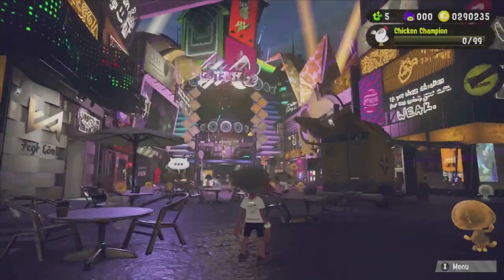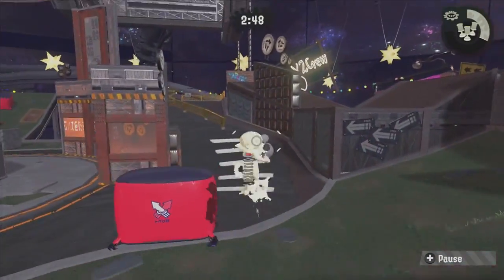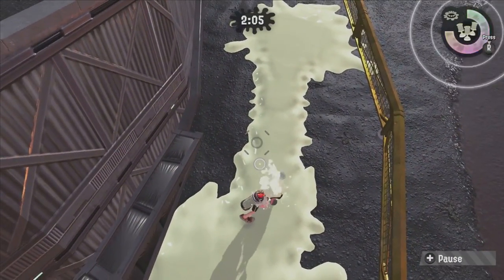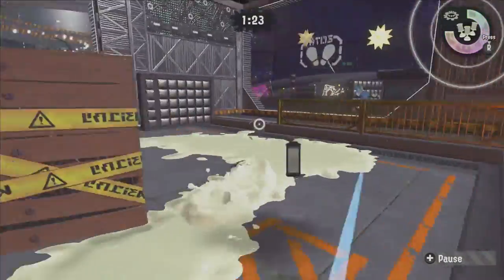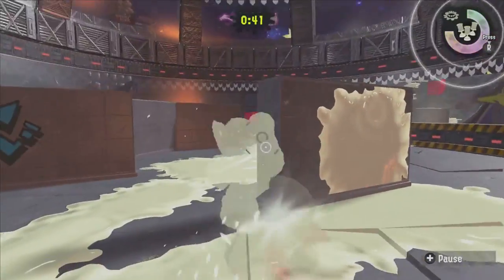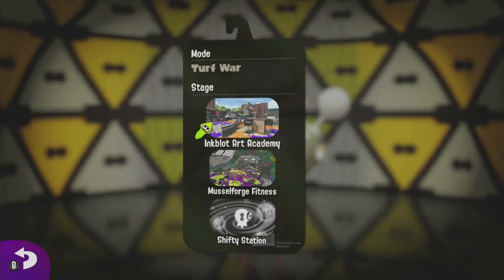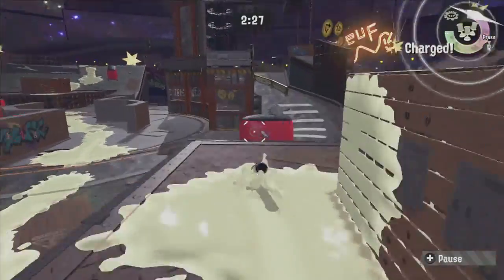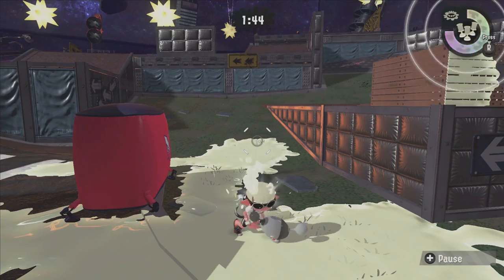This Shifty Station should be the norm for Turf War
Fastest video I have ever made but I was honestly captivated by the Shifty Station design this time around and wanted to say a couple words about it.